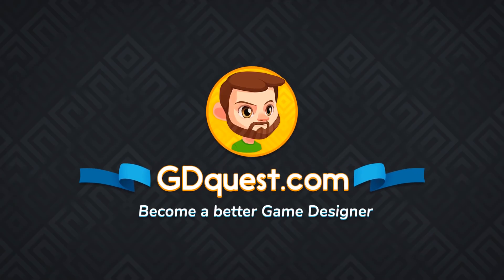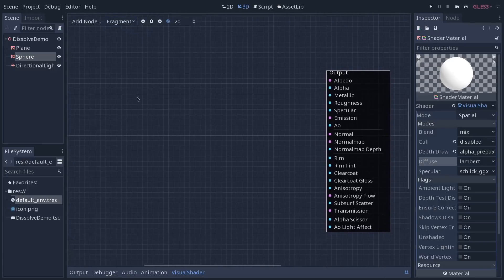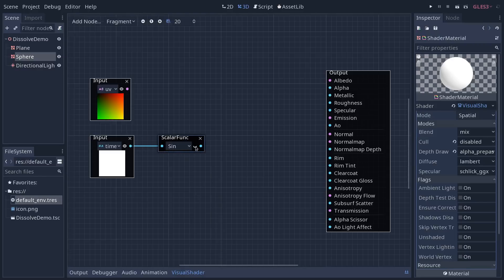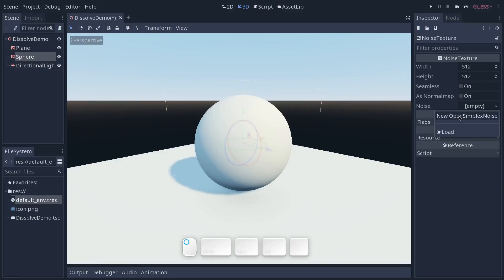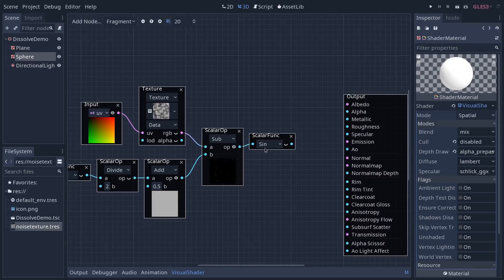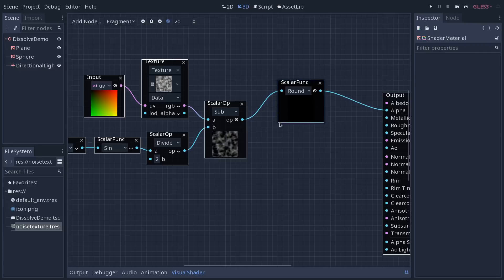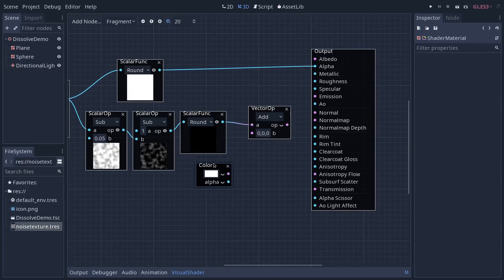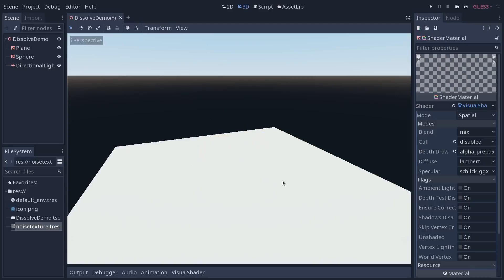Visual Shader Editor in Godot 3.1: Dissolve Shader (tutorial)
Godot 3.1 brought back Visual Shaders! The real-time per-node preview helps to debug your code visually.